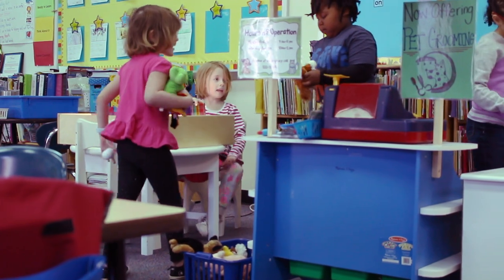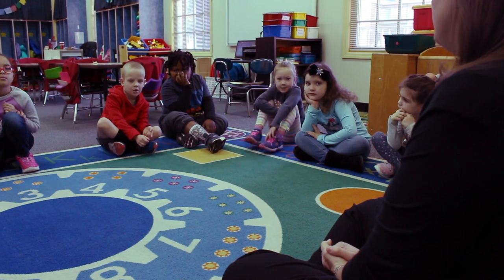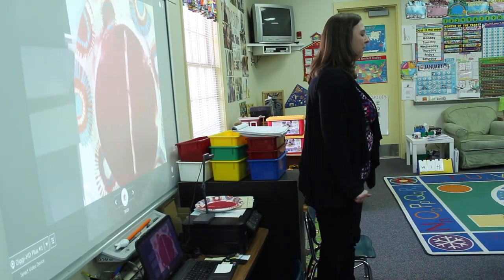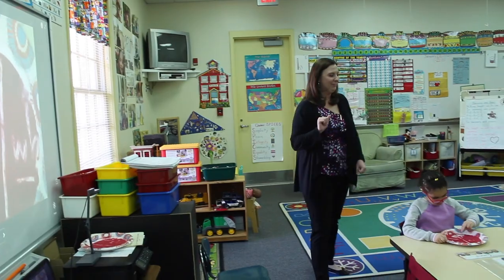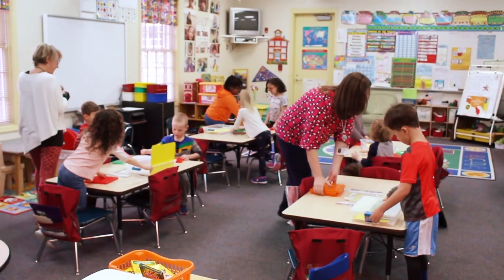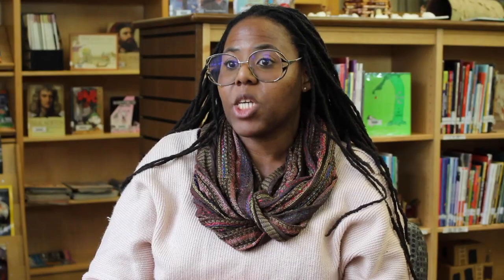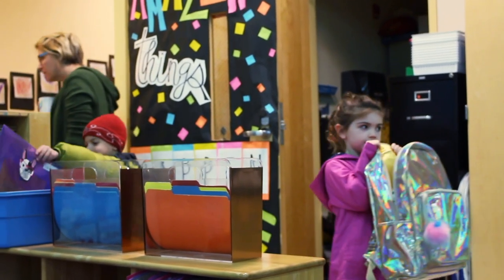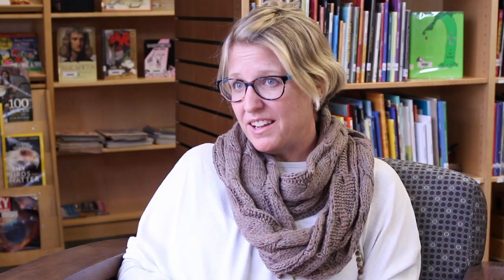High Point Friends School Kindergarten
High Point Friends School kindergarten program aims to teach and support the whole child. With enrichment classes, outdoor play, and thoughtfully curated curriculum that meets the needs of all students HPFS is helping all children blossom.

My name is Josh Harris and I'm a multi-disciplined filmmaker, educator, and creative specialist in visual design from print, film, graphic design, and creative communications based in North Carolina. I have been creating and educating for over 15 years.  Josh: Editor.